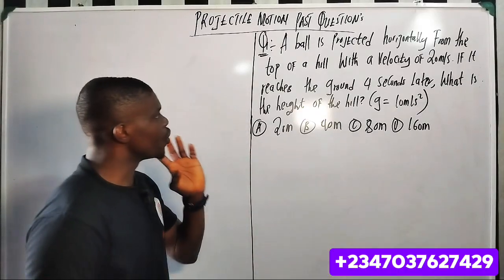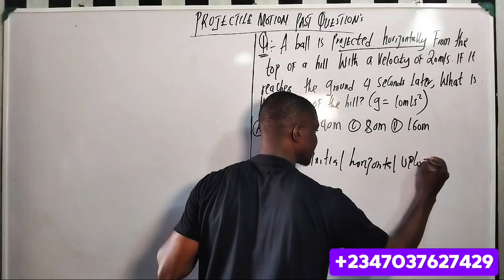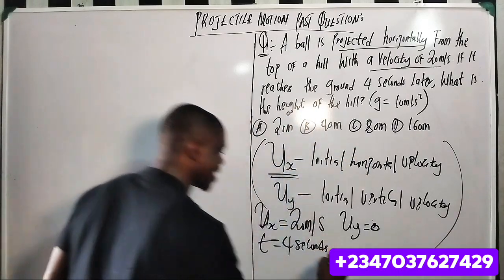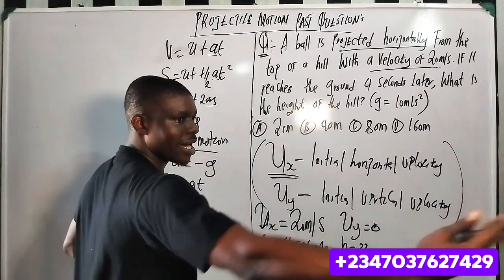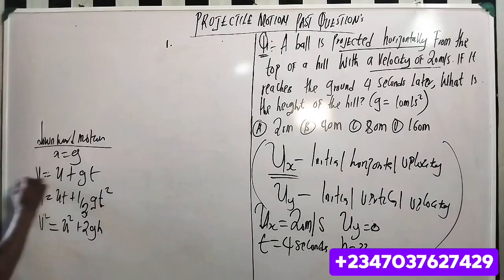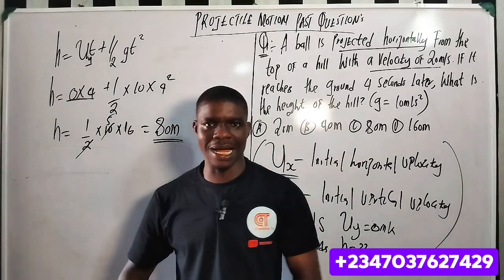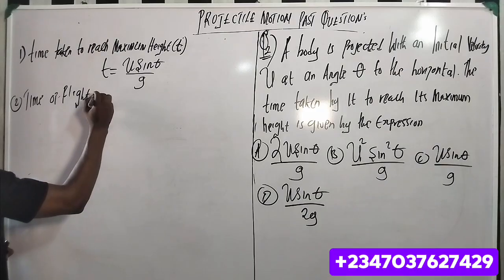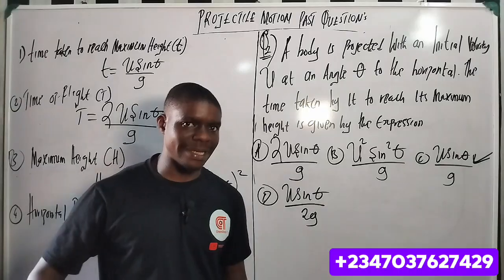Projectile Motion Made Easy | JAMB & WAEC Physics | Horizontal & Angle Questions Solved Fast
🔥 JOIN MY PRIVATE JAMB CLASS EARLY (Limited Slots)

For serious students targeting 300+ in JAMB 2026.

Struggling with Projectile Motion in JAMB and WAEC Physics?
This video breaks everything down with multiple past questions, fast methods, and simple explanations you’ll understand immediately.

In this 19-minute tutorial, you’ll learn:
• How to resolve projectile motion into horizontal and vertical components
• How to handle angles of projection without confusion
• The fast method for JAMB & WAEC past questions
• Key formulas: Range, Maximum Height, Time of Flight, Horizontal Motion, Vertical Motion
• Step-by-step solutions to real JAMB & WAEC Physics past questions
• The common mistakes students make and how to avoid them

This lesson is perfect for:
• JAMB 2026 Physics students
• WAEC Physics students
• Science students preparing for exams
• Anyone who wants projectile motion to finally make sense

You’ll get:
✓ Complete Physics, Chemistry, Biology & English lessons
✓ WAEC & JAMB past questions solved
✓ Fast methods for every topic
✓ Weekly live classes + recordings
✓ Exam-focused structure
✓ Personal guidance to hit 300+